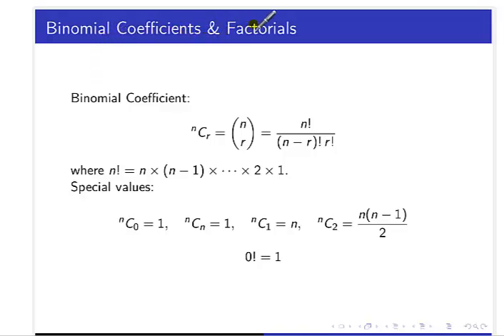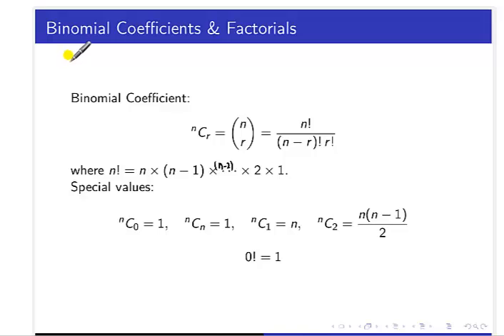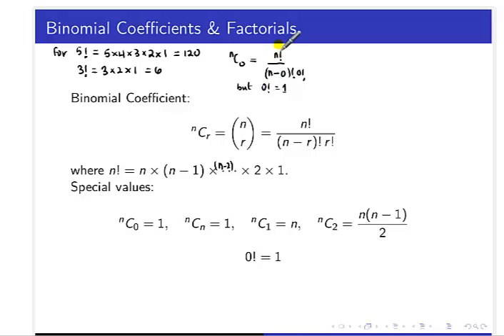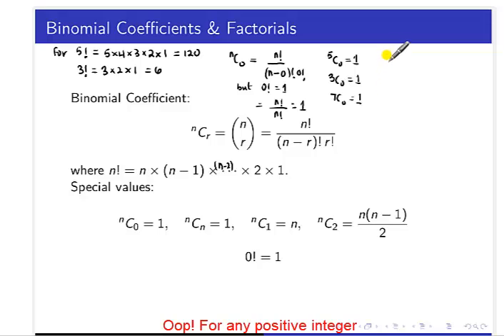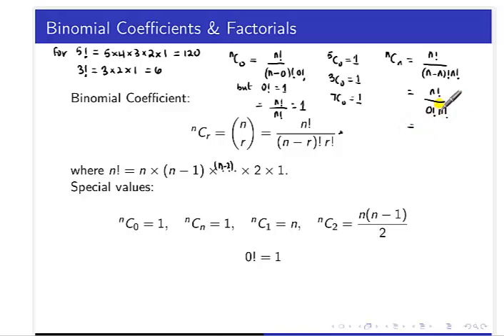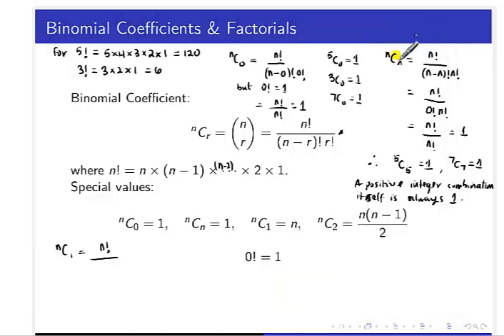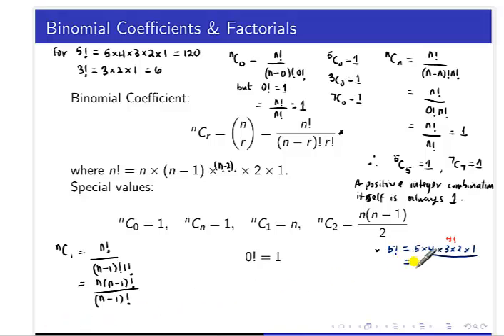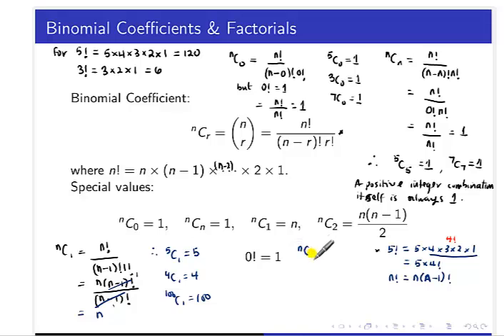Binomial Expansion| Add Maths| Form 2| part1 |binomialtheorem|SHS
Ever wondered how to find the coefficients in a binomial expansion? 🤔 Whether you're tackling math homework or just curious about how these coefficients work, this video has got you covered! We'll break down the concept of combination coefficients in binomial expansions in a simple, easy-to-understand way. In this video, you'll learn what combination coefficients are and how they play a crucial role in expanding binomials like (a + b)^n. We'll explore the basics of binomial theorem, including how to use Pascal's Triangle to find coefficients quickly and the formula involving factorials to calculate the combinations directly. Plus, we'll work through some practical examples so you can see exactly how these coefficients are derived and applied in real problems. We'll also cover key concepts such as: - The meaning of "n choose r" in combination notation - How to interpret the binomial coefficient in the context of expansion - Step-by-step methods to find coefficients for any binomial power - Common patterns and shortcuts to make your calculations faster Whether you're a student preparing for exams or someone interested in the mathematical elegance behind binomial expansions, this video will boost your understanding and confidence. You'll leave with a clear grasp of how combination coefficients fit into the bigger picture of algebra and probability. If you have any questions or want me to cover specific topics, let me know below. 😊 --- Feel free to revisit this video whenever you need a quick refresher on binomial coefficients or want to sharpen your math skills. Let's unlock the secrets of binomial expansion together!